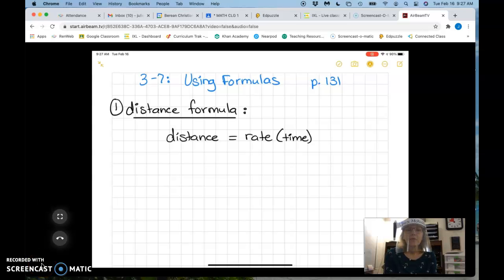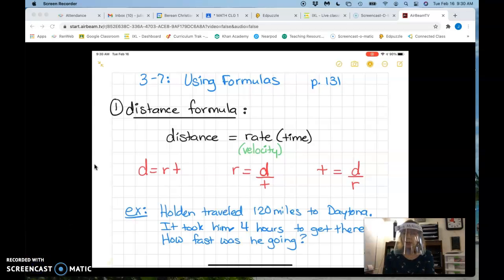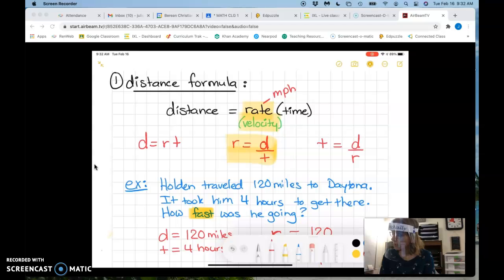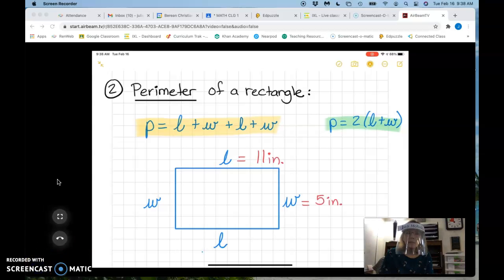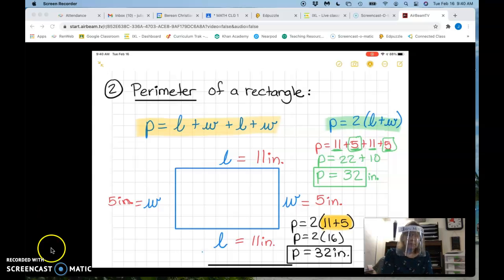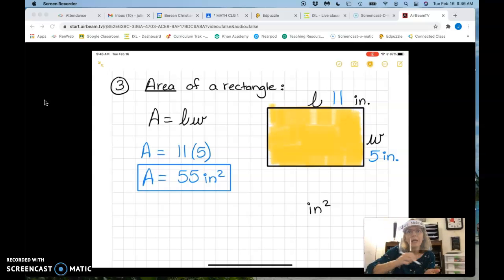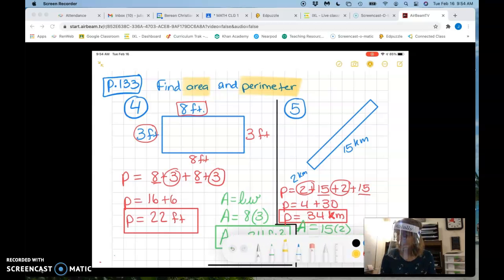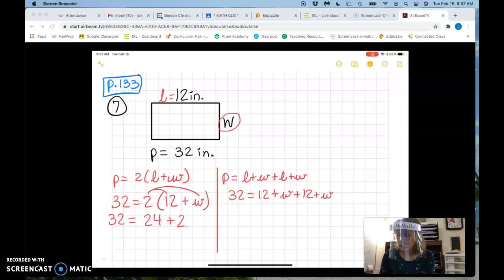3-7: Using Formulas (Pre-Algebra)